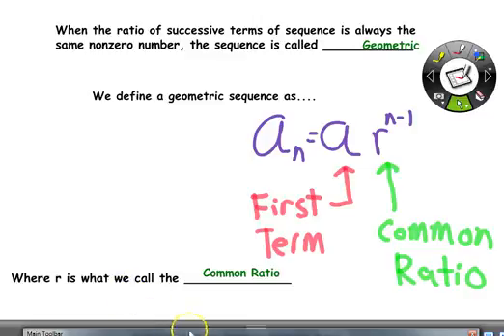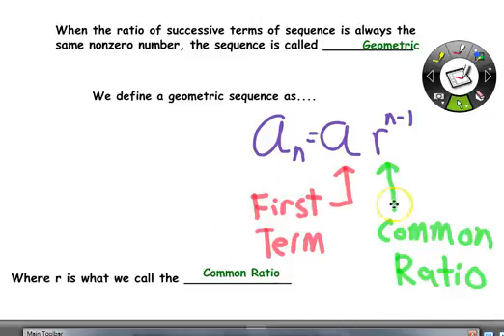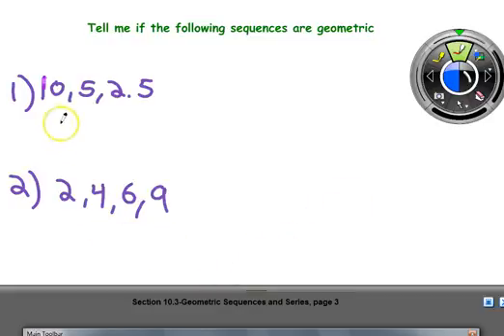Section 10 3 Notes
Notes on Geometric Sequences/Series